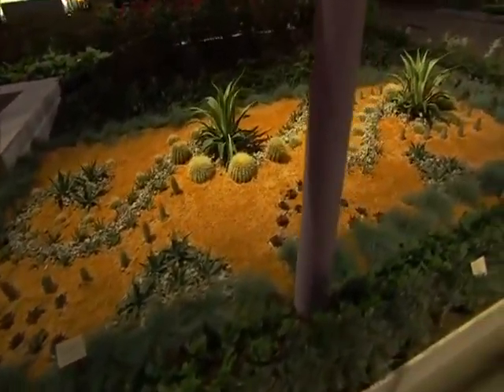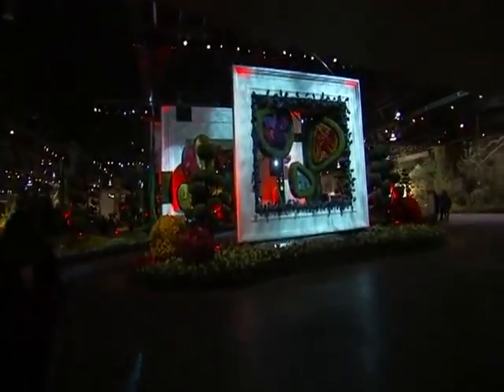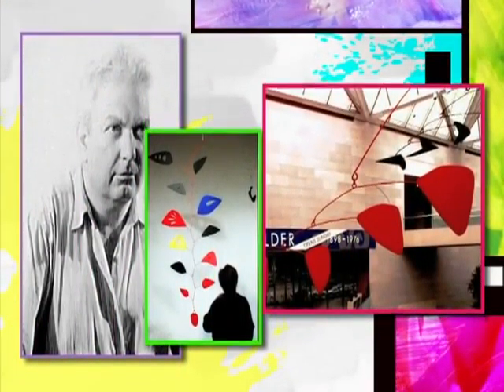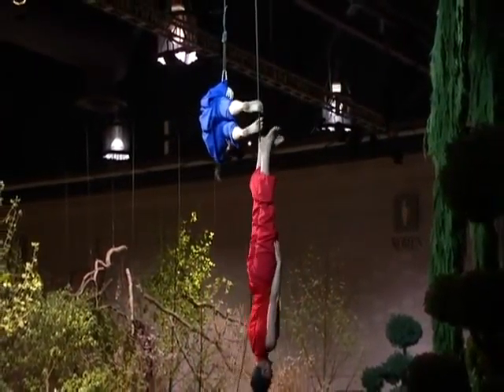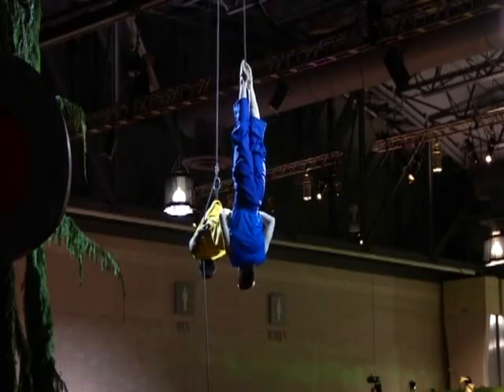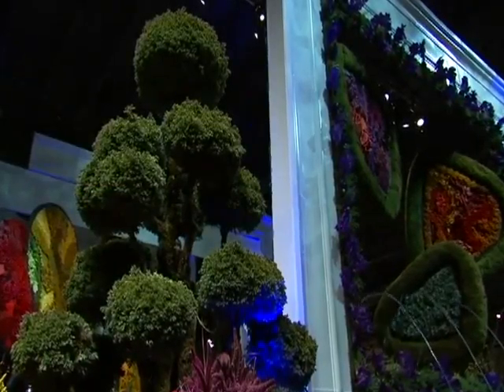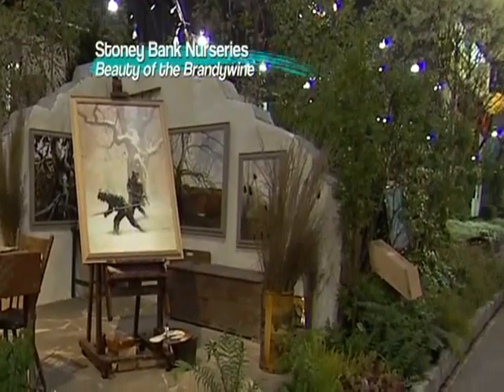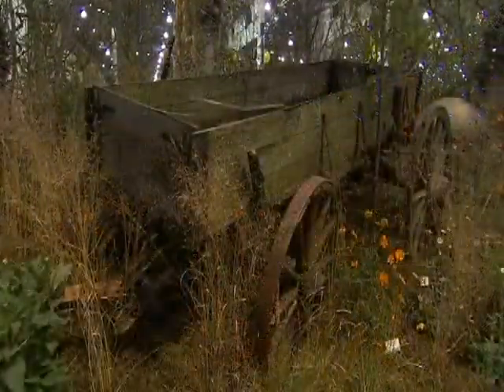C03 B2 A1 PHS Phil Flower Show